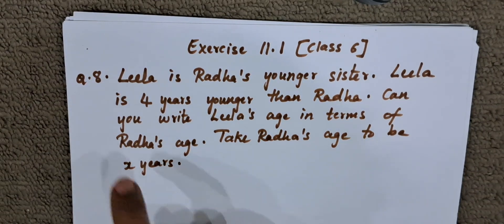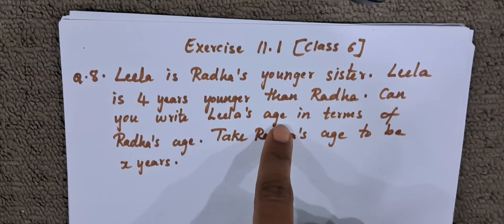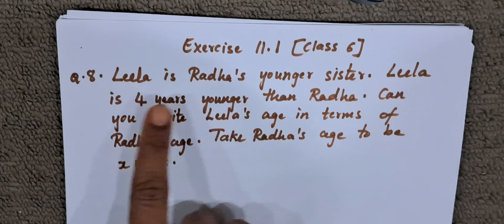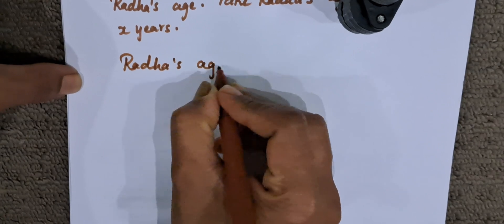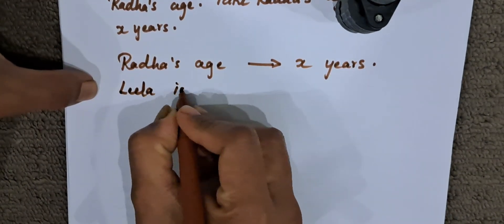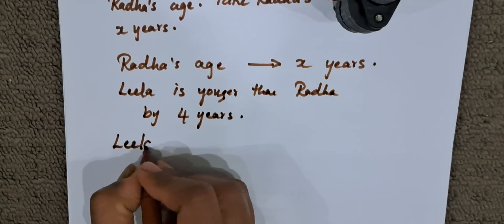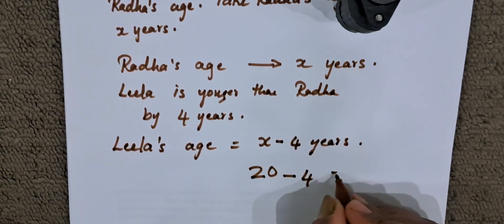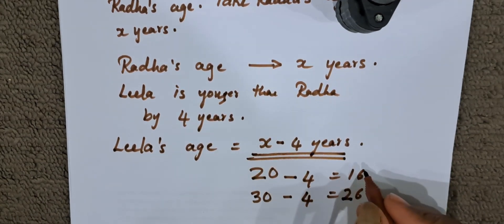Exercise 11.1 Class 6 Q-8 Leela is Radha's younger sister. Leela is 4 years younger than Radha. Can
Exercise 11.1 Class 6 Q-8
 Leela is Radha's younger sister. Leela is 4 years younger than Radha. Can you write Leela's age in terms of Radha's age. Take Radha's age to be x years